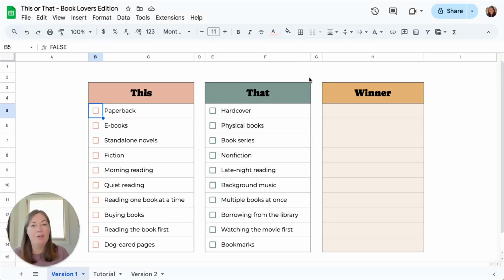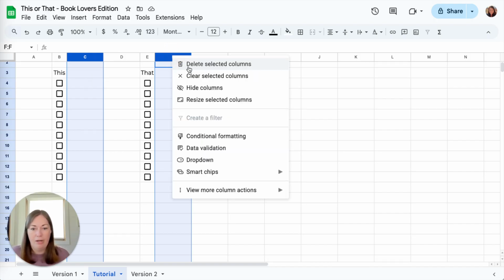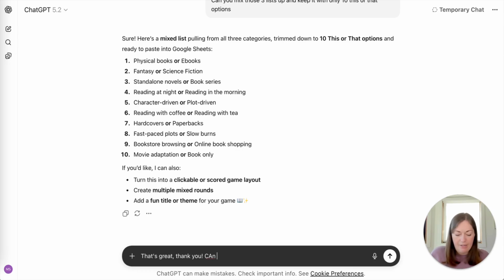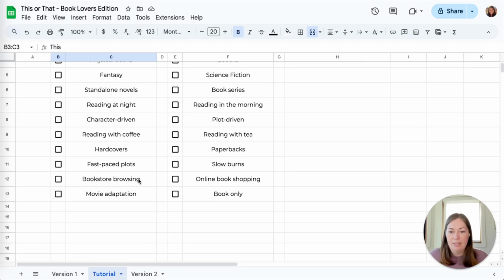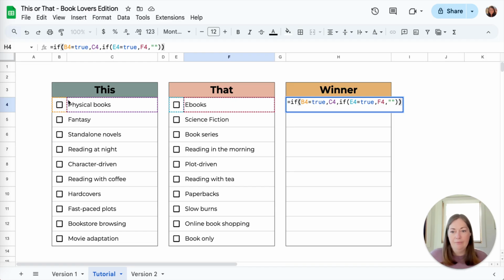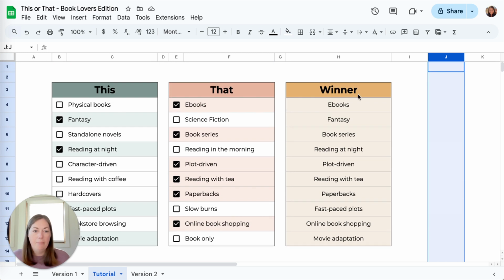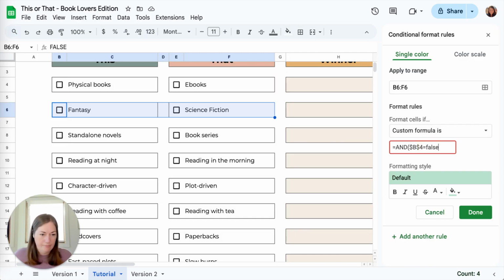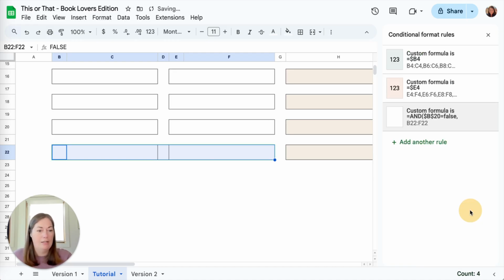Create a This or That Game in Google Sheets (Fun Interactive Tutorial)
Want to turn Google Sheets into something fun instead of boring? 🎉

In this tutorial, I’ll show you how to create an interactive This or That game in Google Sheets, complete with formulas that automatically pull in the winner for each round and conditional formatting that highlights the winning choice.

You’ll also learn how to hide unanswered questions until it’s time to reveal them, making the game feel clean, interactive, and engaging.

This is perfect for challenges, icebreakers, content ideas, classrooms, or anyone who wants to see how powerful (and fun!) Google Sheets can be.

// FORMULAS MENTIONED //
To find the winner for each round:
=IF(B4=true,C4,IF(E4=true,F4,""))
• B4 is where the first checkmark is for the This section
• C4 is answer for This section
• E4 is where the first checkmark is for the That section
• F4 is answer for That section

To highlight the winning round:
1. Select the range you want to format
2. Click Format → Conditional formatting
3. Under Format Rules, choose "Custom formula is"
4. Enter =$B4 (the cell reference for the first checkbox in the range)
5. Pick a colour
6. Click Done

To hide unanswered questions:
1. Select the range you want to format
2. Click Format → Conditional formatting
3. Under Format Rules, choose "Custom formula is"
4. Enter =AND($B$4=false, $E$4=false)
5. Pick a colour
6. Click Done
($B$4 is the first checkbox in the This section and $E$4 is the first checkbox in the That section).